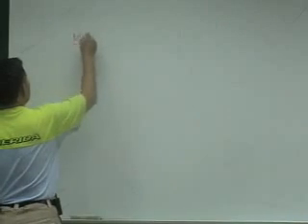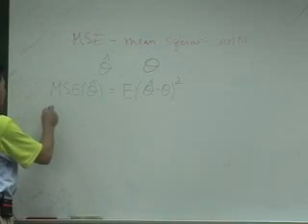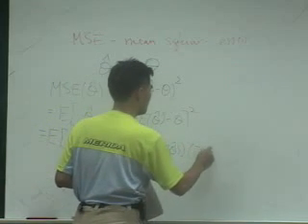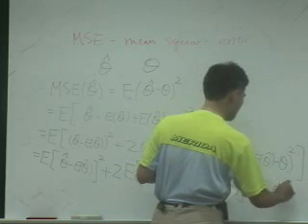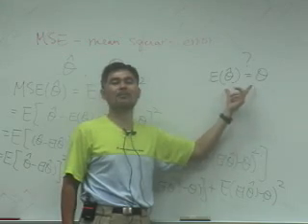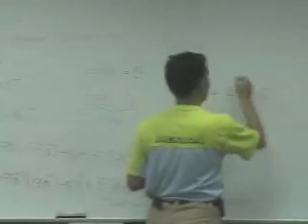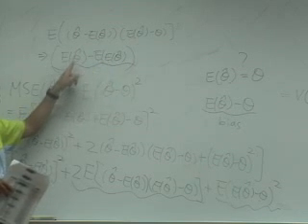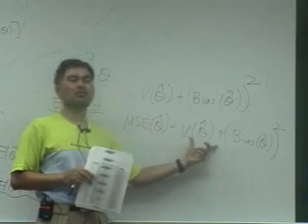ydy 初級統計 2004 統計學：estimator 估計式 1